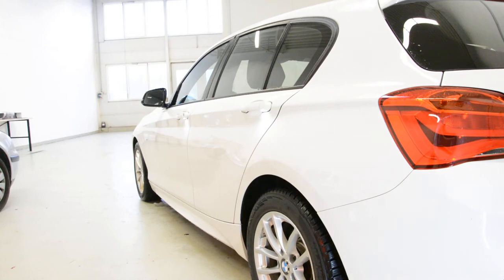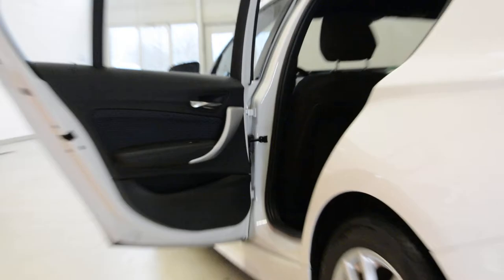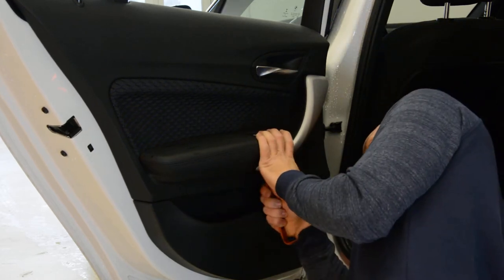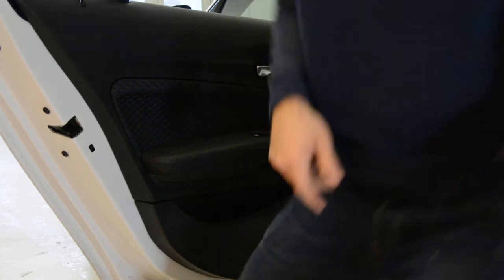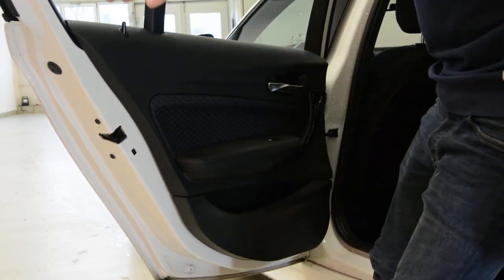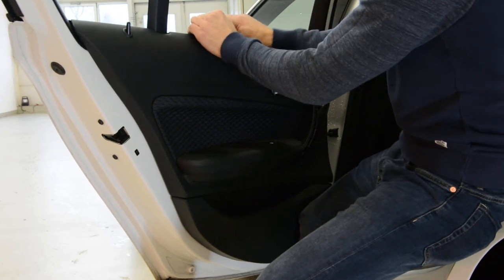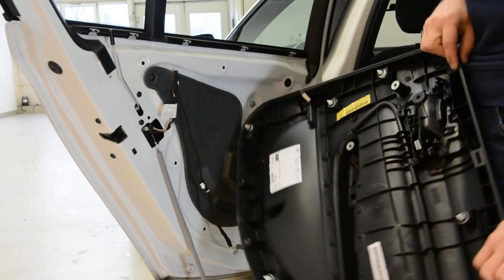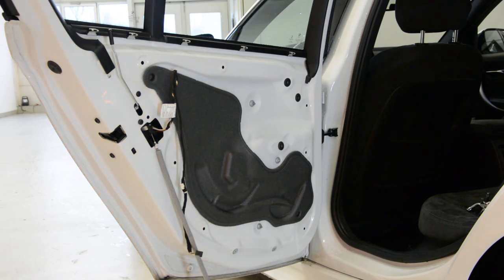BMW 1er Door panel removal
How to install remove the door panel BMW 1 series 2016
BMW 1er Türverkleidung ausbauen demontieren

6 Piece Torx set:

Here is what removal tools i use  :

for this video i use Nikon D7100:

I use  a Proxxon  socket set :

Dfc garage
How to remove Here are some AliExpress links to cheap tools that I use daily in my workshop:

Plastic removal tool:
-11 pieces removal tool set (I have bought this one for almost 3 years and I still use it)
-22 pieces removal tool set
-7 pieces ceap removal tool set

Torx:
-Torx Screwdriver Set from T5 to T30

Small Electric Drill Cordless Screwdriver:

Flexible Magnetic Pick Up Tool:

LED Flashlight:

Here are some cheap tools that I use daily in my workshop:

Plastic removal tool:
-11 pieces removal tool set (I have bought this one for almost 3 years and I still use it)
-22 pieces of a removal tool set
-7 pieces of cheap removal tool set

LED Flashlight:

Infrared Thermometer: